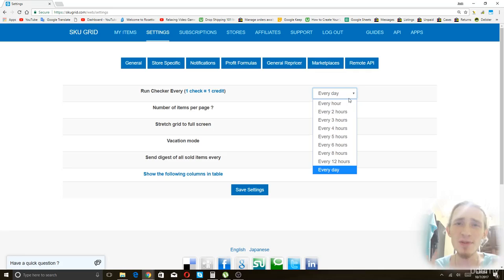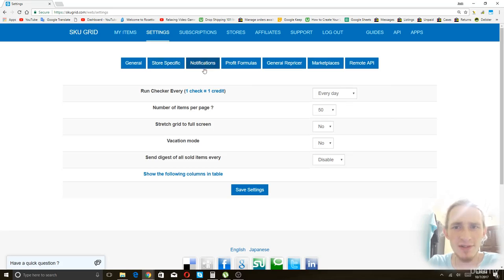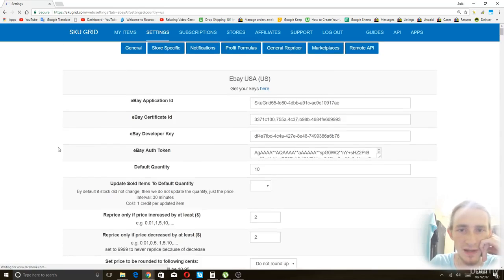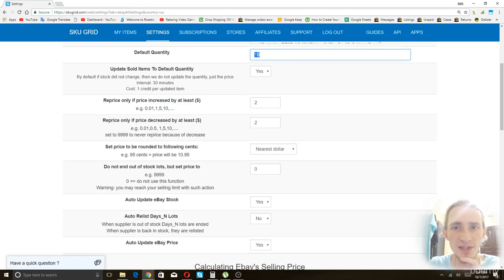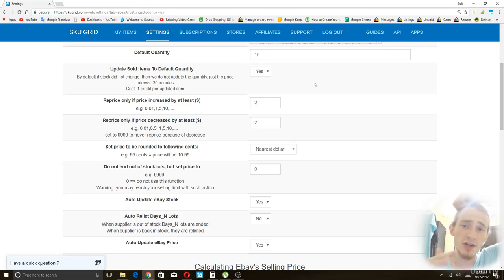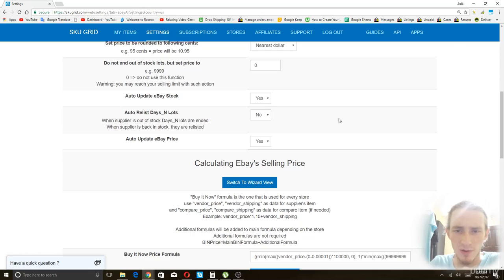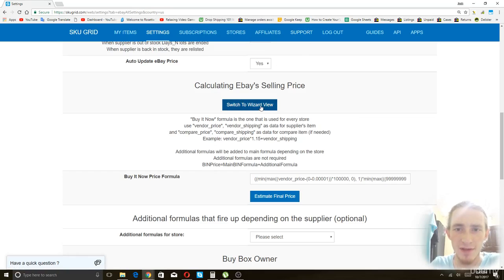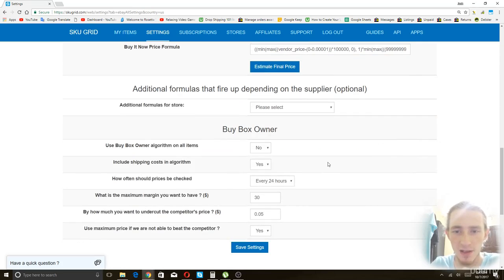Jack_s Ebay Dropshipping Ep 67 : SKUgrid Pricing Settings and Link To eBay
dropshipping
what dropshipping
dropshipping suppliers
amazon dropshipping
dropshipping amazon
dropshipping on amazon
arbiship
dropshipping business
dropshipping shopify
dropshipping with shopify
shopify dropshipping
aliexpress dropshipping
dropshipping aliexpress
dropshipping companies
dropshipping on ebay
ebay dropshipping
dropshipping wholesalers
cjdropshipping
cj dropshipping
us dropshippers
dropshipping definition
best dropshipping products
is dropshipping
how to start dropshipping
dropshipping reddit
reddit dropshipping
dropshipping websites
how to start a dropshipping business
alidropshipping
dropshipping products
oberlo products
how does dropshipping work
dropship clothes
alibaba dropshipping
dropshipping store
dropship direct
oberlo 101
doba dropshipping
best items to dropship
define dropshipping
dropshipping ebay
dropshipping on ebay
ebay dropshipping